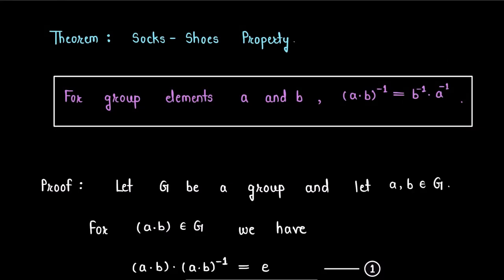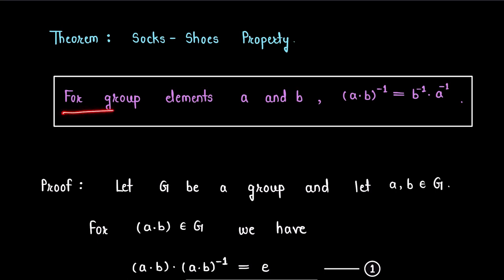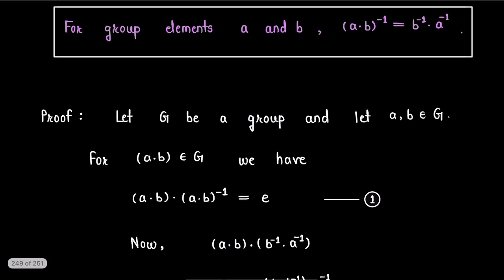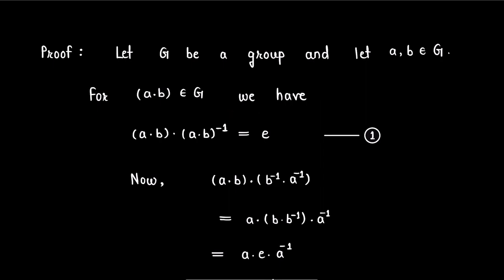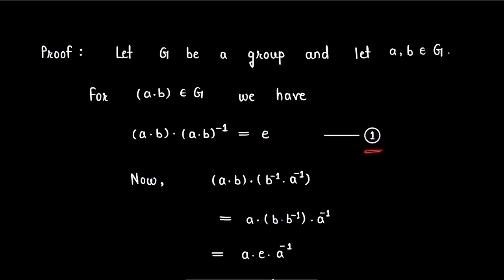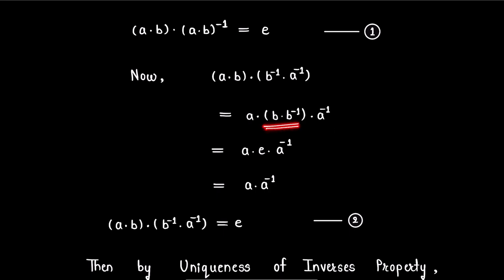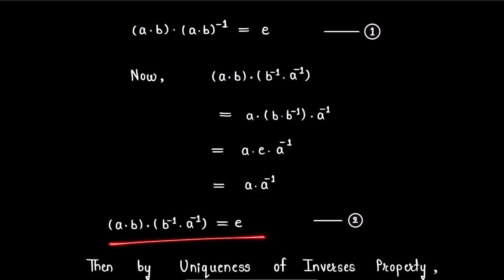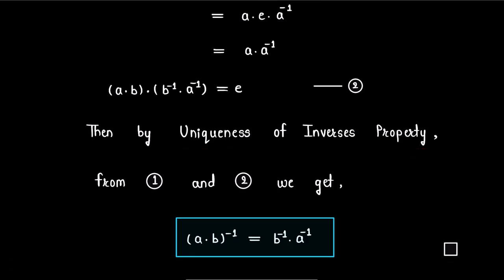Theorem ''Socks-Shoes Property''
In this video we will prove ''Socks-Shoes Property'' in Group Theory.
This video will be beneficial for all U.G/P.G students of Mathematics learning Abstract Algebra/Group Theory.